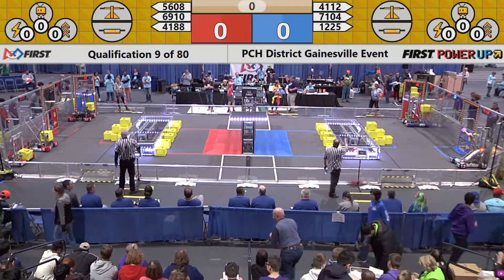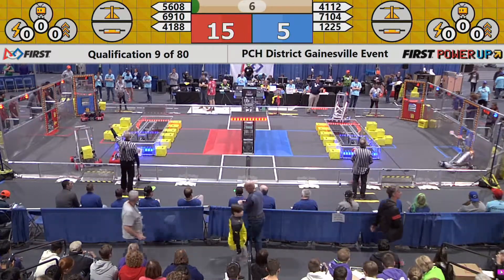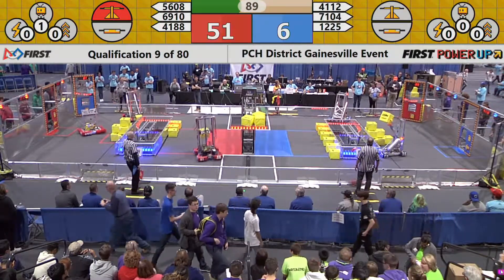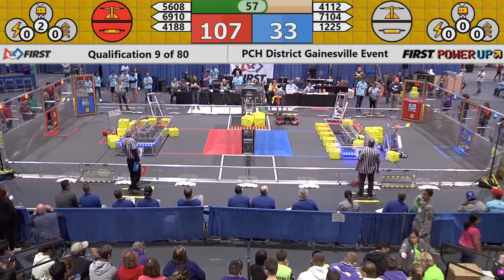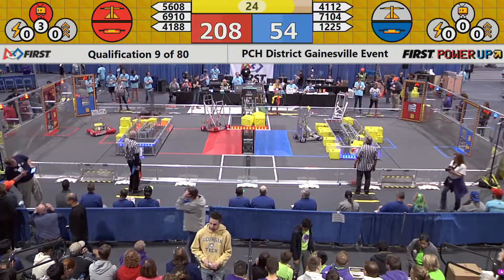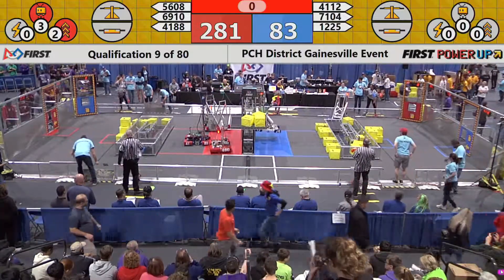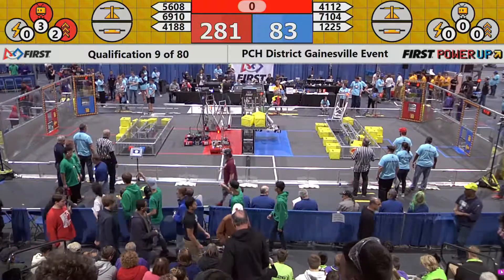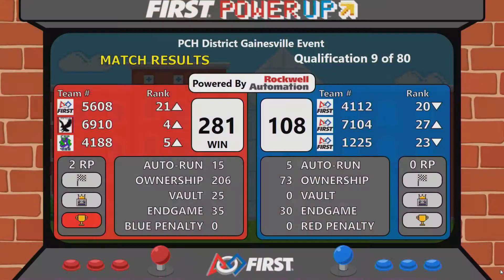2018 PCH District Gainesville Event - Overhead Camera - Qualification Match 9